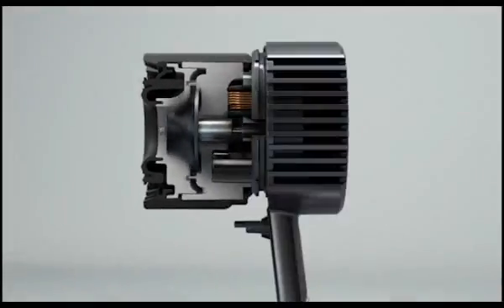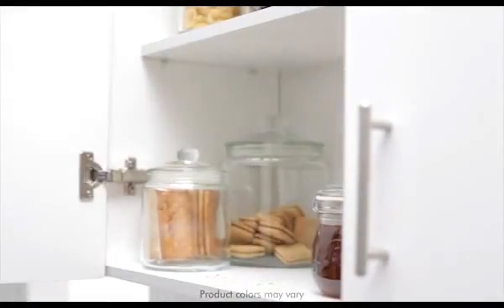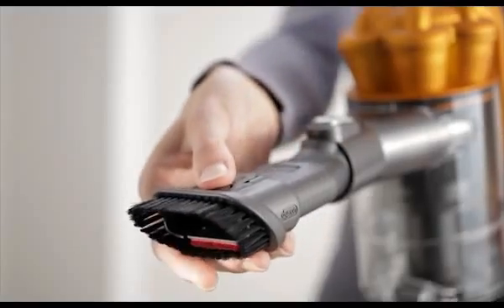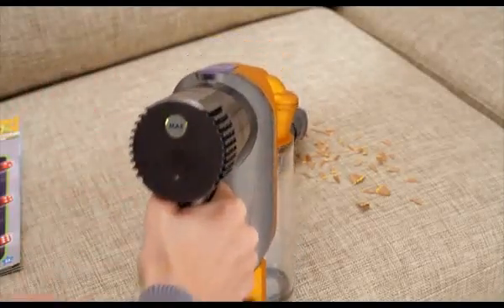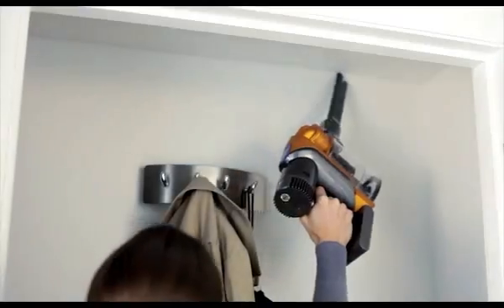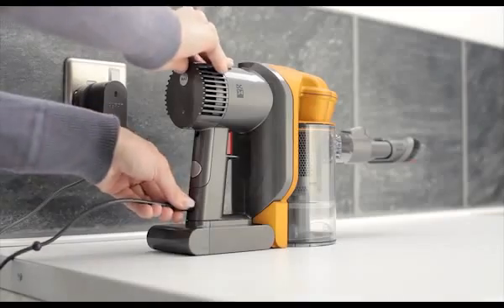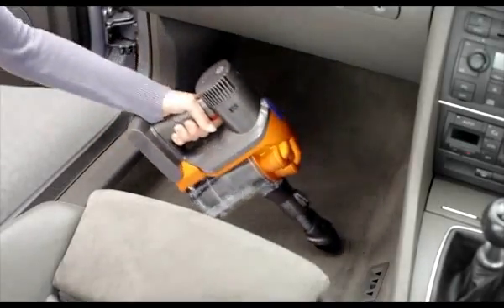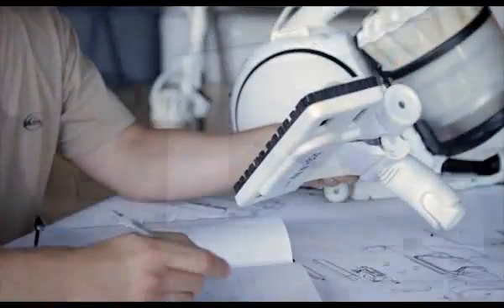Dyson DC34 Multi Floor Handheld Vacuum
Dyson DC34 cordless handheld vacuum is the most power efficient handheld vacuum. Features Root Cyclone technology with 22.2V lithium-ion battery for up to 15 minutes of power, 3x faster charging and no loss of suction. Dyson DC34 has 2 yr warranty.